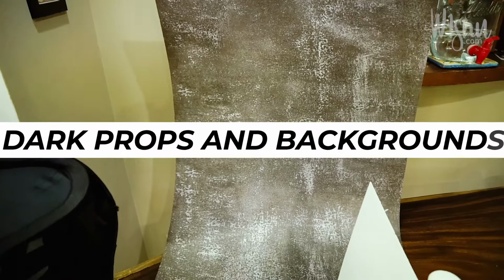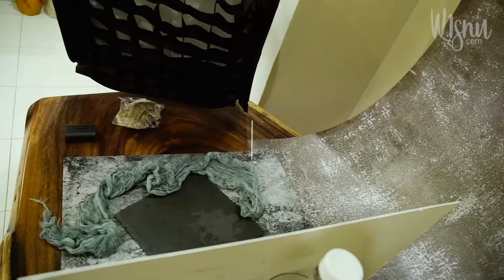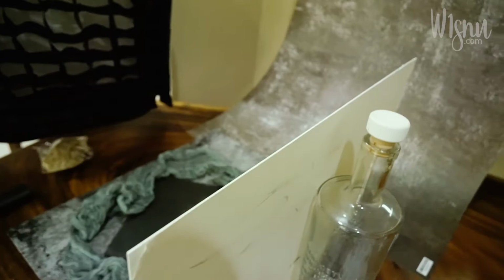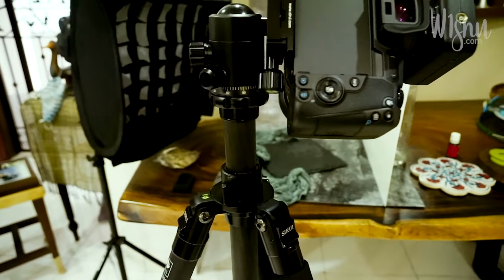Dark Food Photography ➡ Easy creating dark moody food photography at home! Real Situation!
This video is showing the real situation during the shooting of dark food photography, also try to cover the following subject:
-dark food photography tutorial
-dark food photography lighting
-dark moody food photography

One thing I noticed when I was searching for information on dark food photography was the lack of pertinent details.
Dark food photography nevertheless is a subject that I understand something about. This video for that reason should matter and of interest to you.

Our channel will have other related videos about dark food photography tutorial, dark food photography lighting and dark moody food photography

If you were trying to find more details about dark food photography tutorial or dark food photography lighting did this video help?